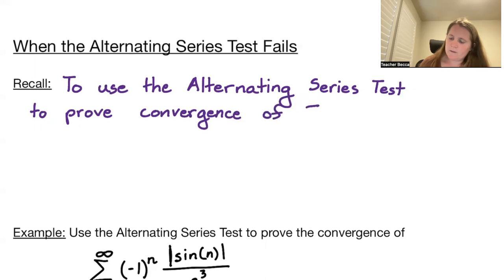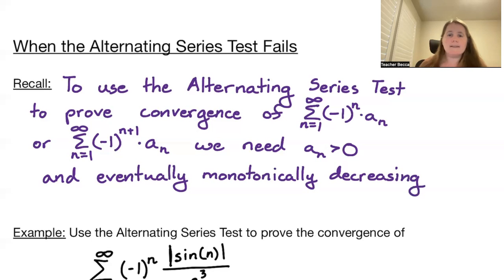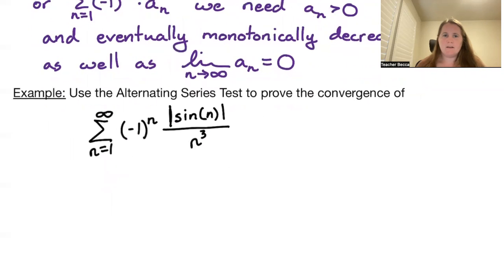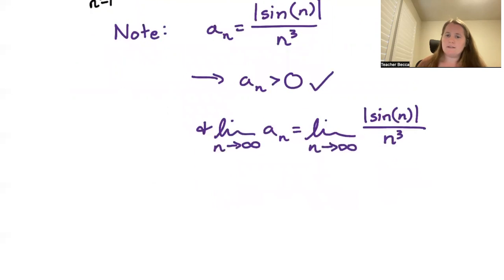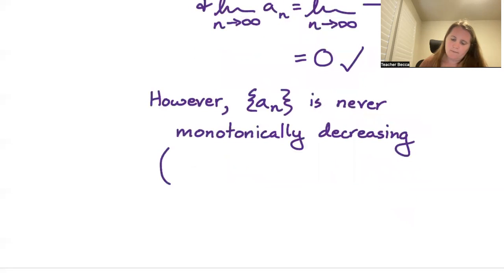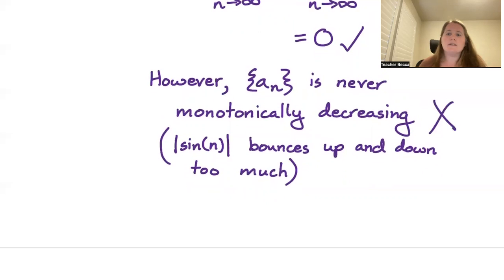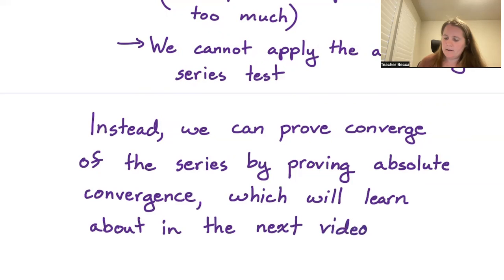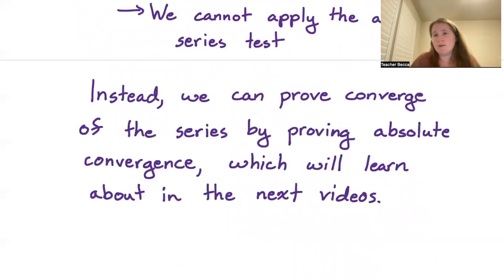Calculus 2, Section 8.5, part 3: When the Alternating Series Test Fails